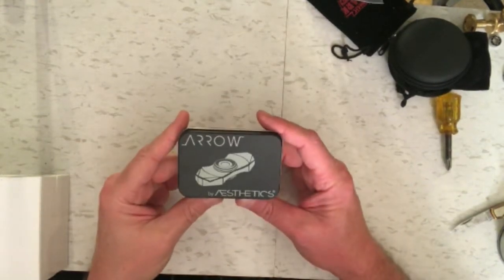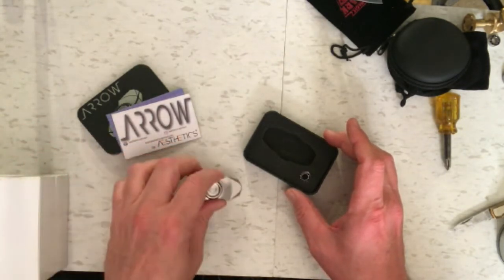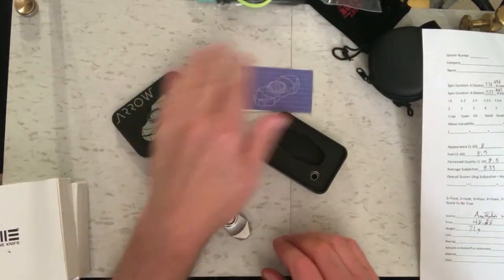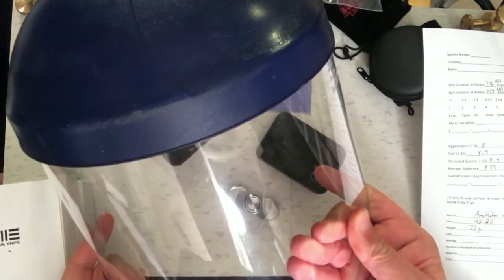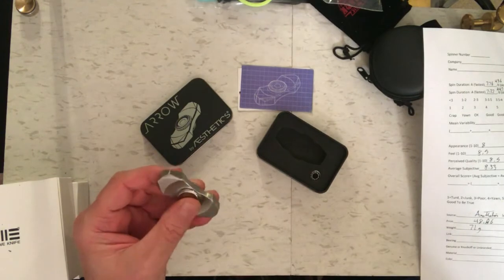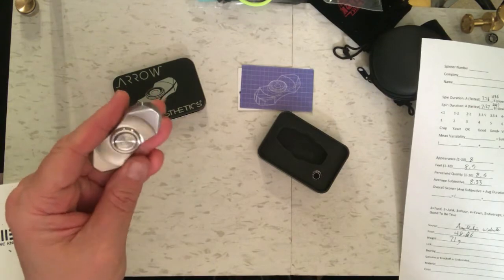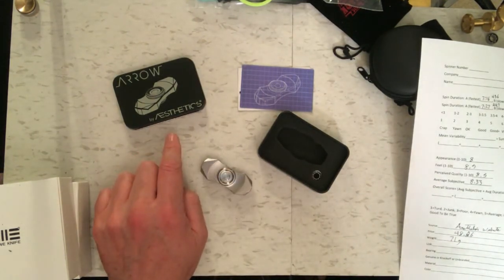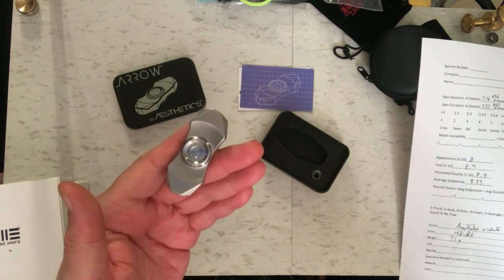Fidget Spinner Testing and Review - ARROW by Aesthetics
The Arrow fidget spinner is reviewed and air compressor tested for spin duration.